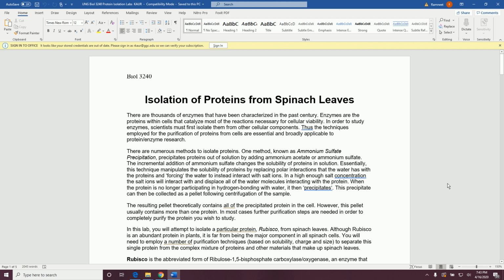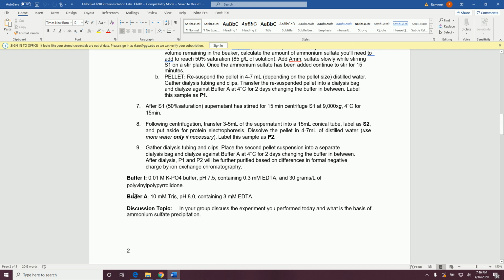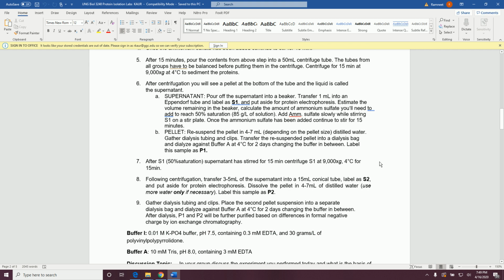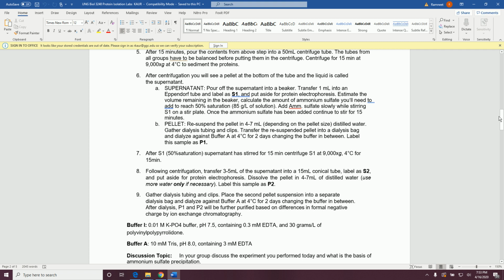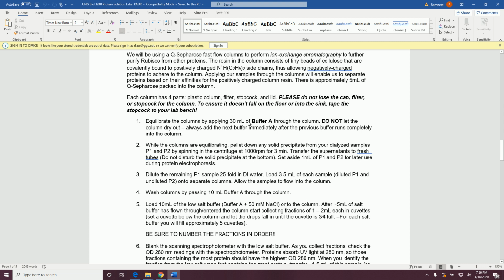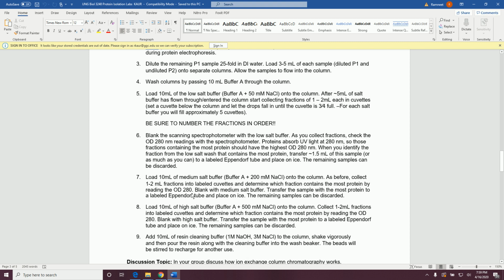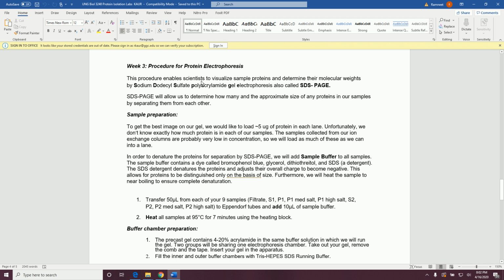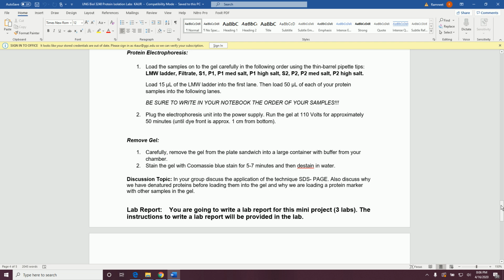UNG Biol 3240 Protein Isolation Lab Instructions Compressed